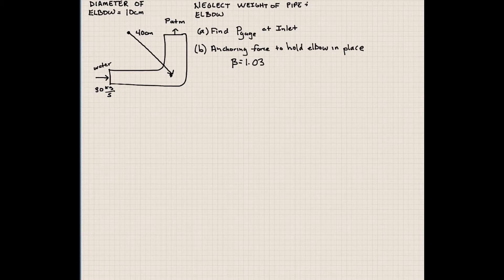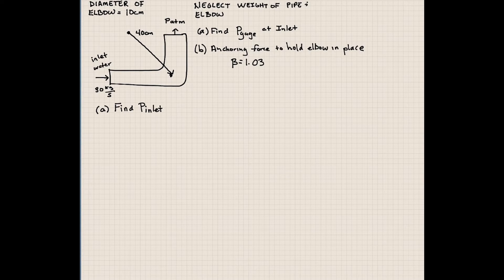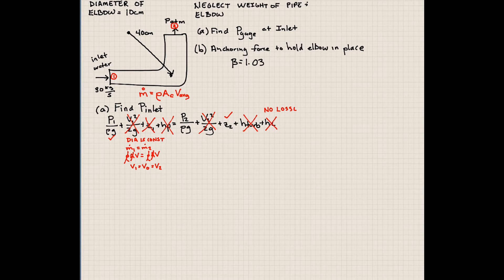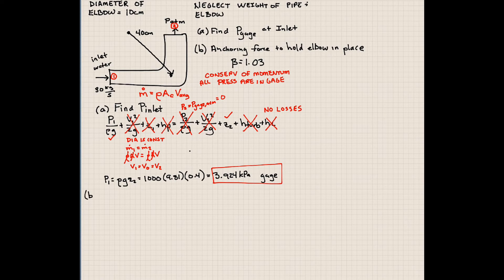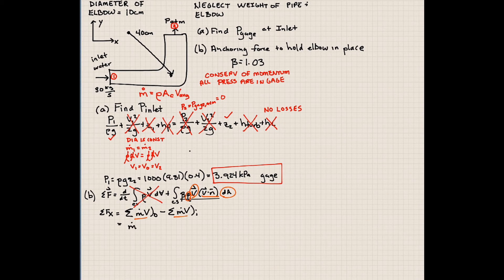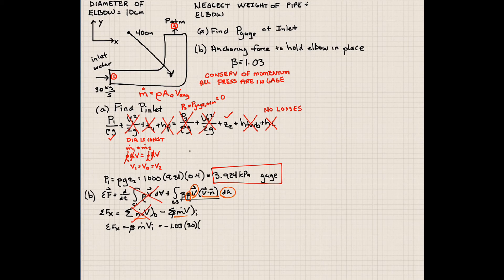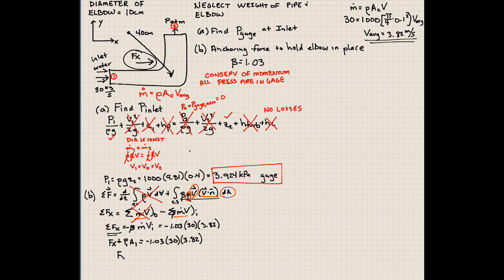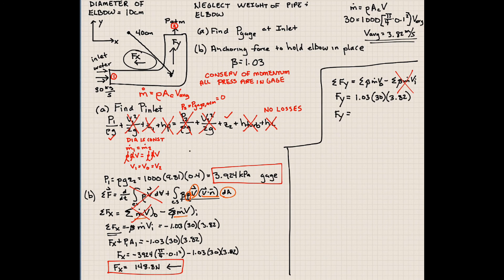Lecture 39 - MECH 2311 - Introduction to Thermal Fluid Science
In this lecture we work out a problem showing the use of the Conservation of Momentum. We start with the problem description, introduce the Reynolds Transport Theorem, and solve the problem.